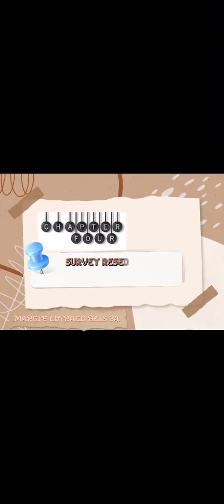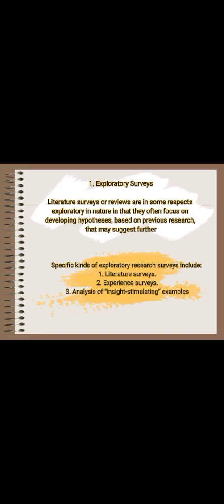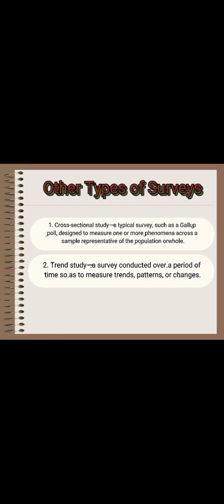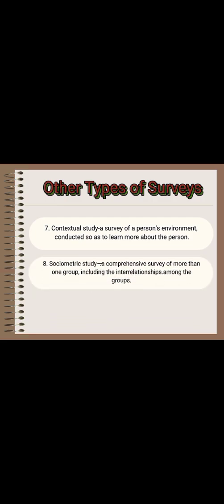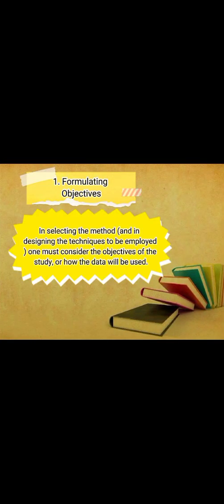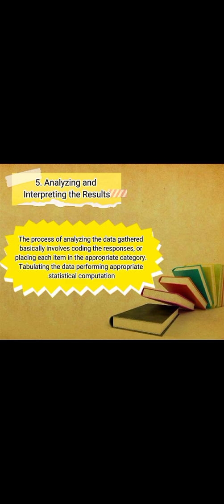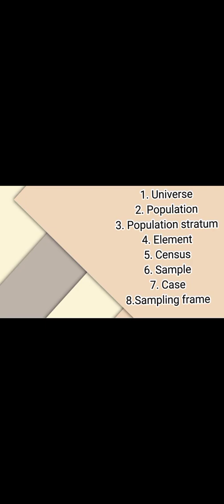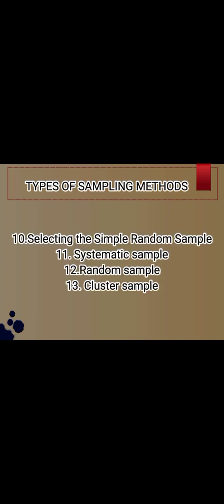Chapter 4: Survey Research and Sampling